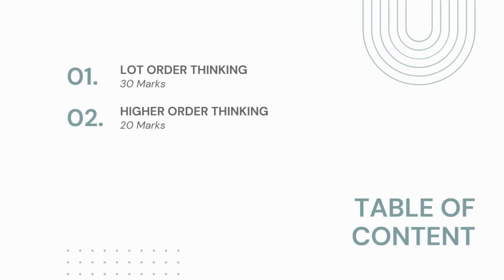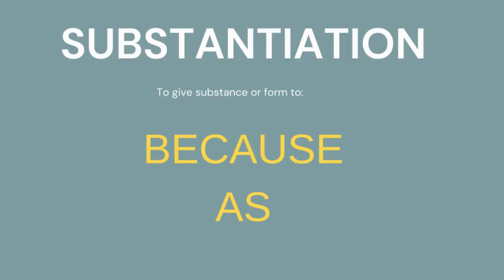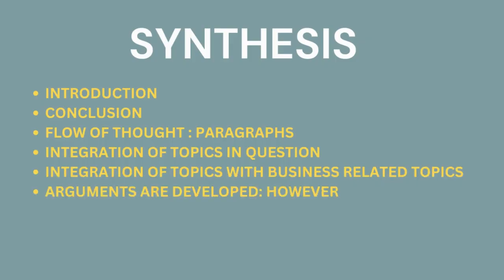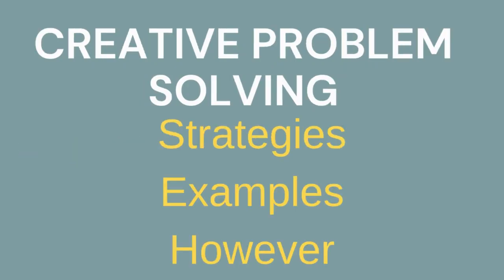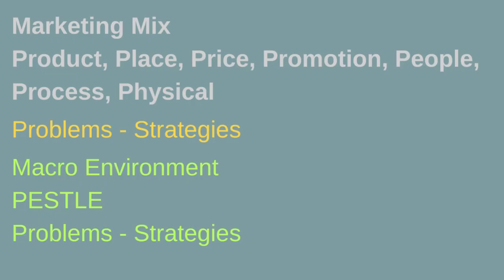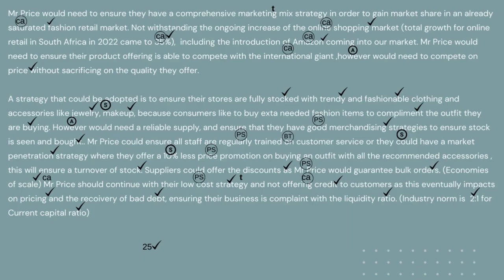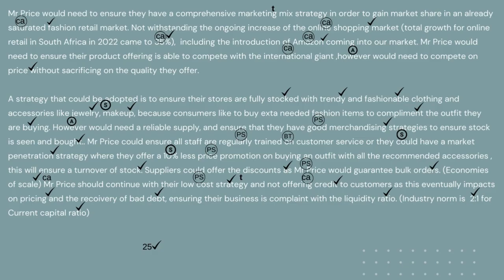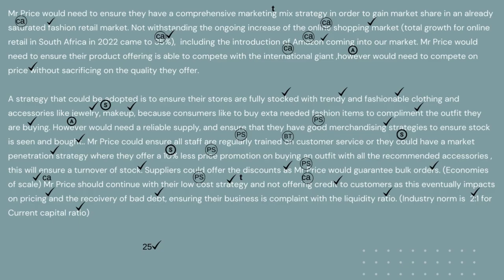Section C Business Report | Step-by-Step Format & Rubric Tips (Gr 10–12) - Better@Business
Learn how to write an IEB Business Studies Section C report to maximise your marks.
In this step-by-step guide, you’ll discover:

How to structure your business report using a clear, exam-ready format

How to address analysis, evaluation, and recommendations to tick off higher-order thinking skills

Tips for interpreting and applying the rubric effectively

This method works for Grades 10, 11, and 12, helping you approach any business report confidently.
⚠️ Themes may vary each year, but these skills and the format are essential for Paper 2 success.